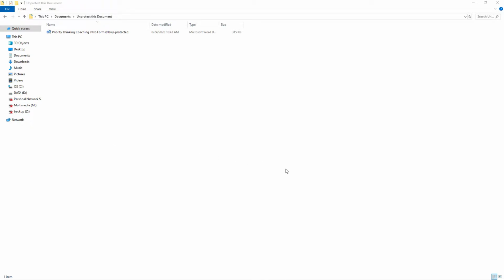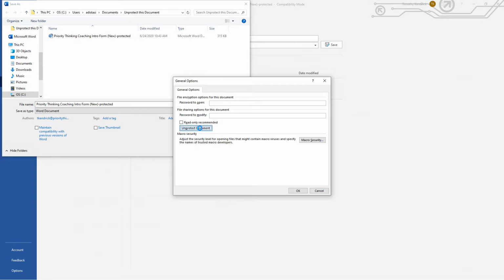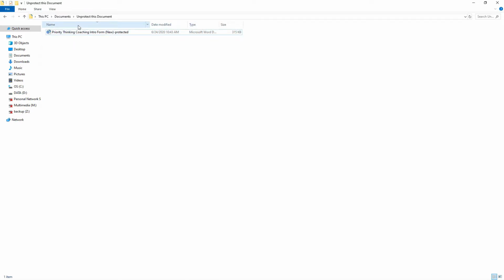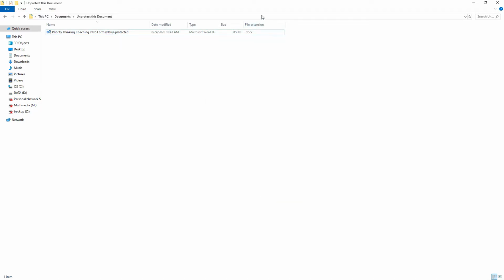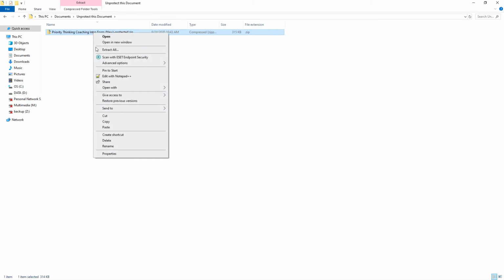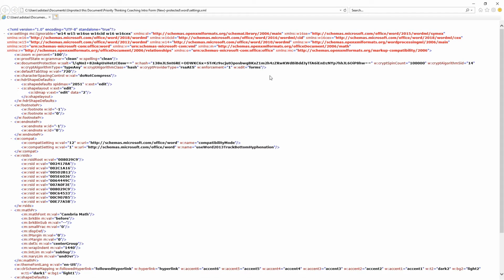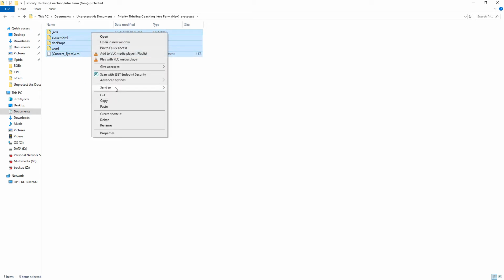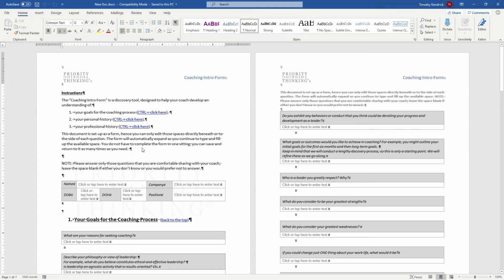Un-Protecting Microsoft Word Document without Password on Windows 10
In this tutorial we will explore how to un-protect a Microsoft Word document without needing to use another program and without knowing the document's password. I'll be using Windows 10, but these techniques can be used on other versions as well.